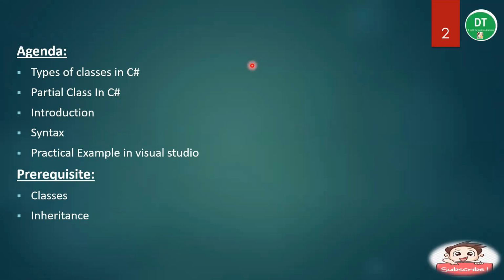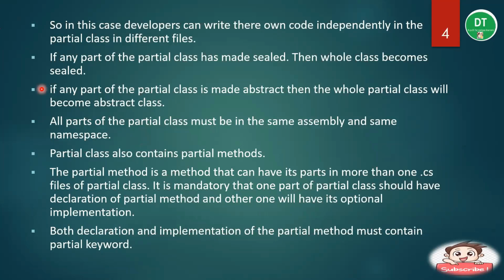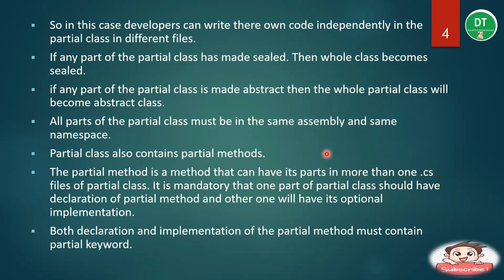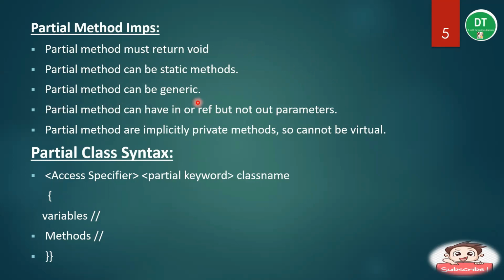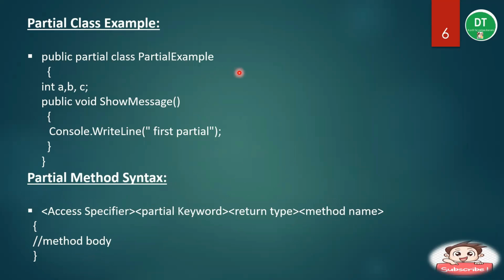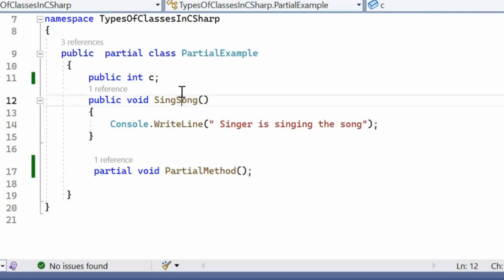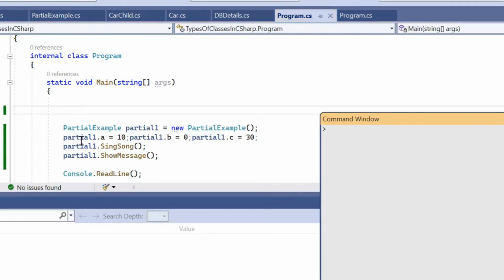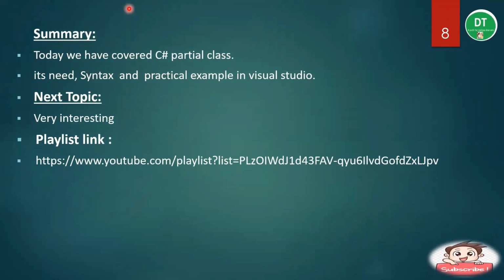Mastering Partial Class in C#: The Ultimate Guide working with partial class in c#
This is the continuation of types  of classes in c# of my previous videos.
In this video I have explained Partial class in c#. In this video I have explained  introduction of partial class, How to create partial class, its syntax and also I have given practical class example in visual studio. I have also covered partial methods in this video. Links related to c# videos are given below.

partiaworking with partial class in c#
c# partial class
partial class
what is partial method
practical example
how to create
partial method